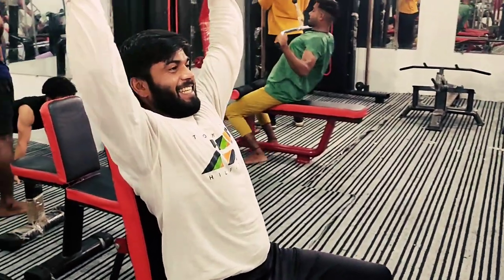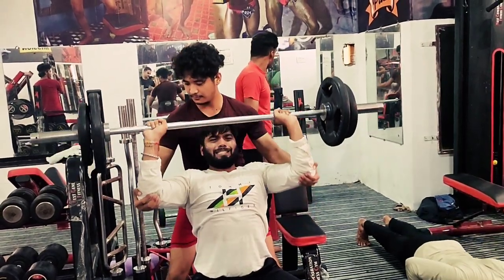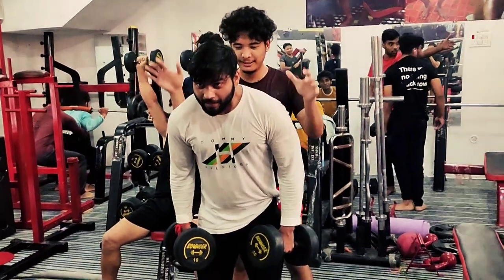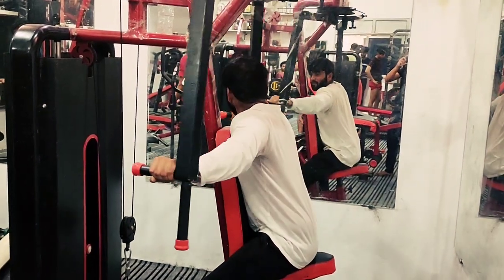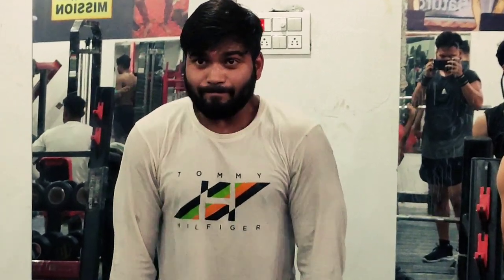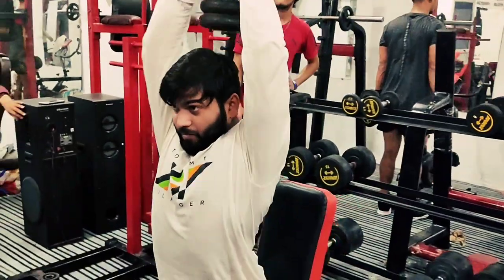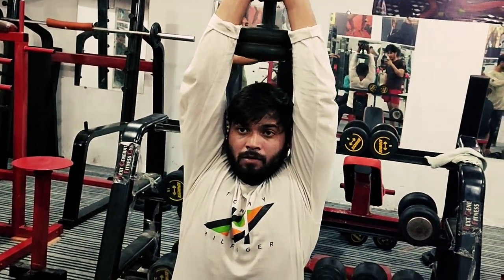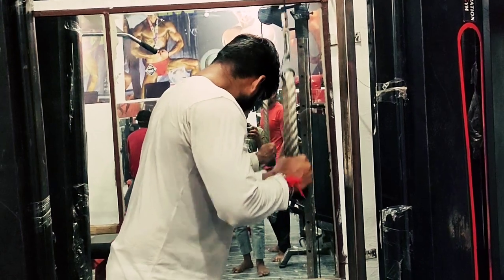shoulder workout | best six Exercise for shoulder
this video for workout
hey guys this is ankush
and welcome back to the channel
versatile Ankush Vlogs

shoulder workout
shoulder workout at gym
shoulder pain relief exercises
shoulder workout with dumbbells
shoulder workout at home
shoulder Press
shoulder exercises